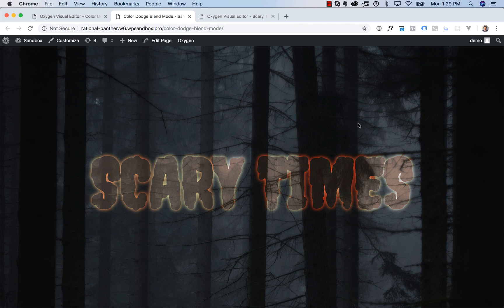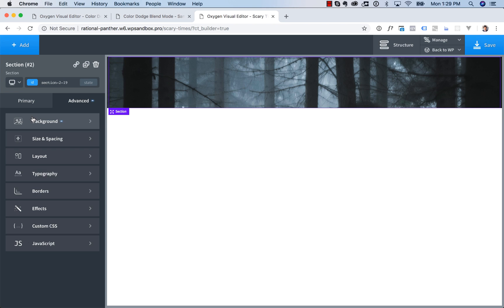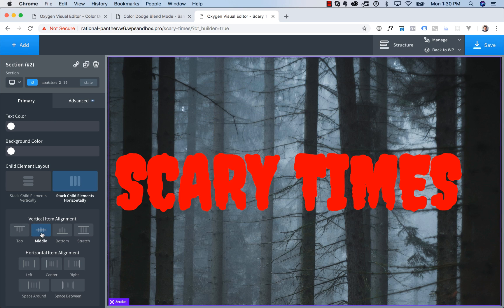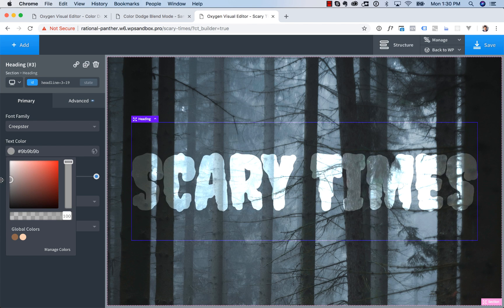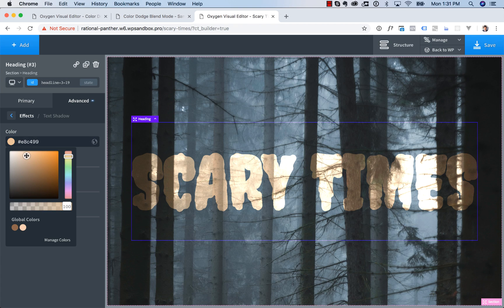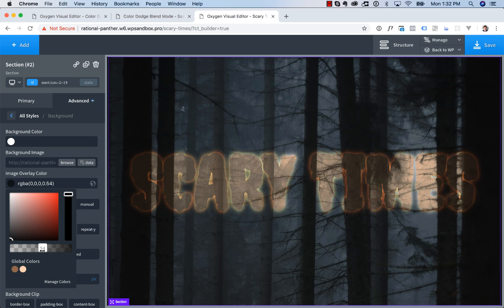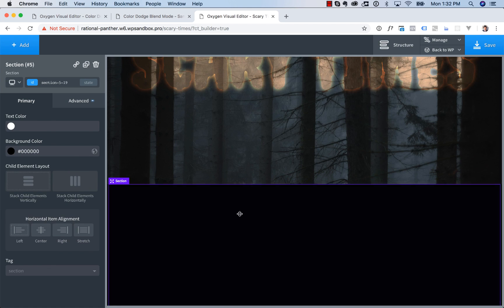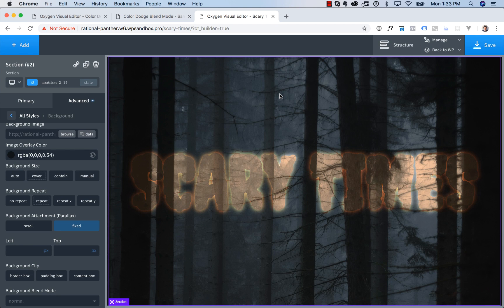Color Dodge Blend Mode in WordPress with Oxygen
Learn how to easily create a visually stunning color dodge blend mode effect in WordPress using the new CSS Blend Modes feature Oxygen 2.2

You can apply blend modes to any element from Advanced ⪧ Effects ⪧ Opacity. Blend modes can also be applied to background layers from Advanced ⪧ Background ⪧ Background Blend Mode.

In this tutorial, we'll create a color dodge blend mode effect entirely inside the Oxygen - no code, and no Photoshop.